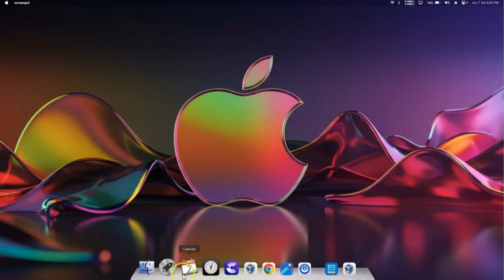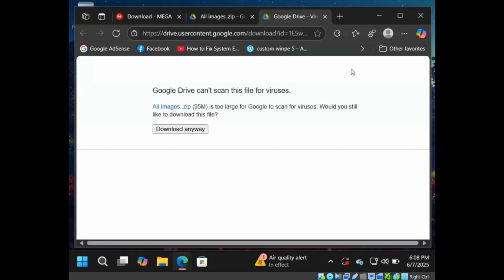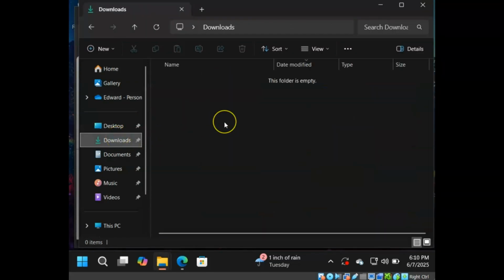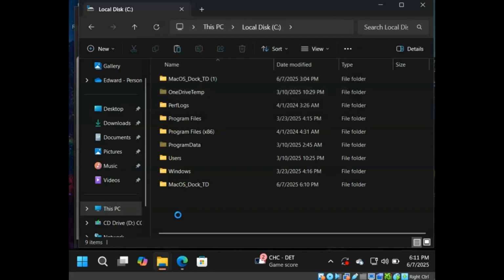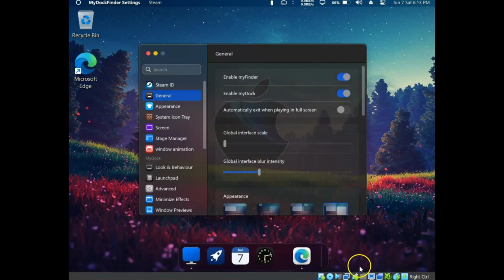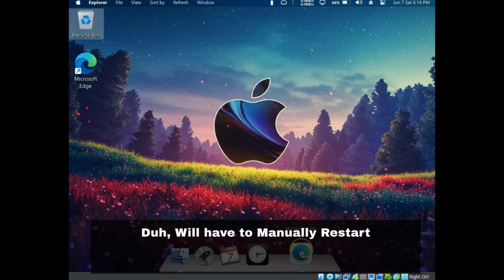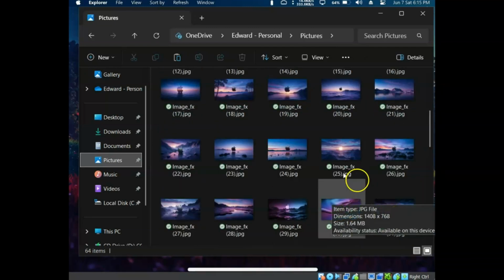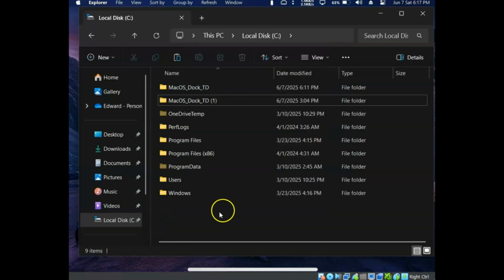Looks like Apple BUT.........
How to Make Windows 11 Look Like MacBook

In this video, Ed from Tech Talk shows you how to perform a complete Windows customization, giving Windows 11 a Mac OS makeover. He will also share some free AI art generated images, acting as an ai wallpaper. These aesthetic wallpapers are available in a zip file for you to download and use.
    And don't worry, he also shows you how to easily uninstall everything, so you can revert back to the default Windows look whenever you want. Get the MacBook look without buying a new computer!

X: Twitter:  @ZignitebyNoushad